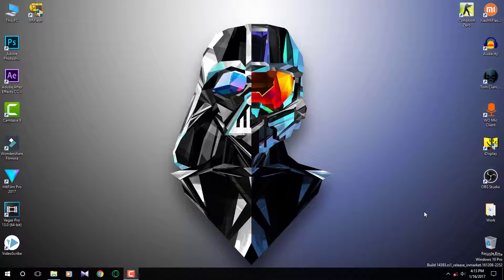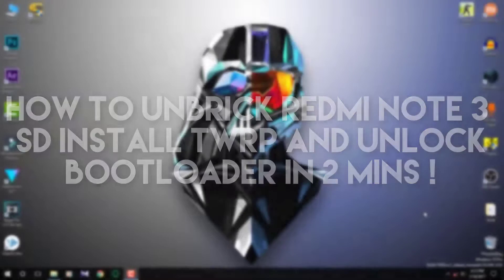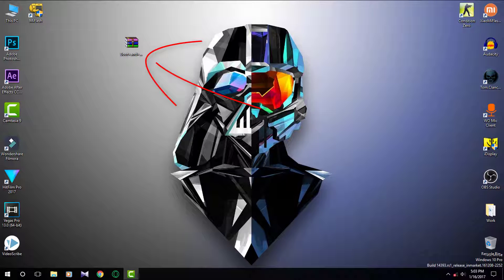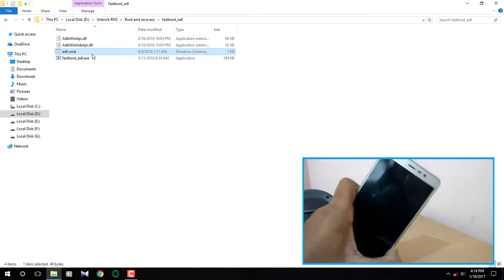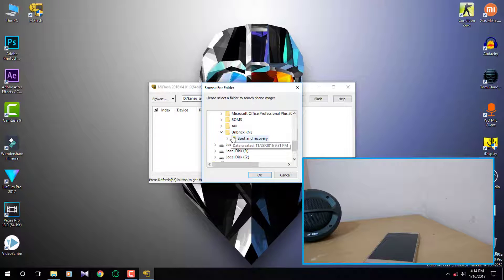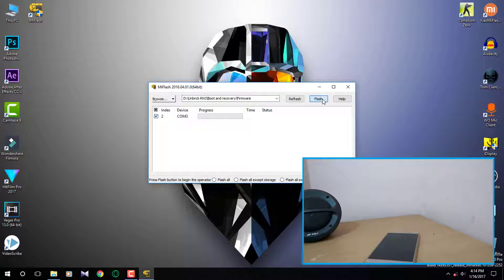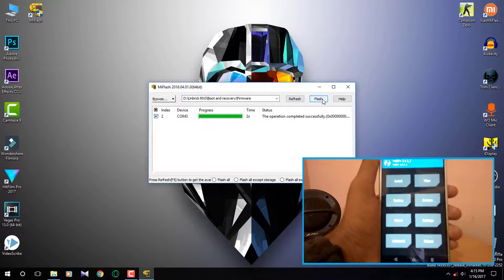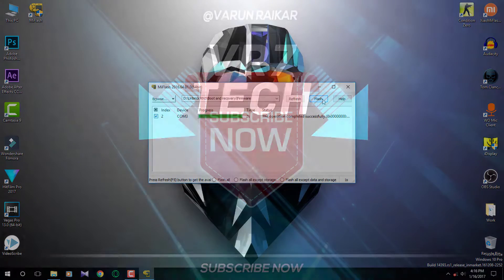UNBRICK REDMI NOTE 3 SD IN 2 MINS & INSTALL TWRP & UNLOCK BOOTLOADER !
UNBRICK REDMI NOTE 3 SD IN 2 MINS & INSTALL TWRP & UNLOCK BOOTLOADER ! VR7 TECH

This zip file also consists of mi flash tool.

Copyright: All content in this video such as text, graphics, logos, button icons and images is the property of Varun Raikar Channel. Don't Copy any part of this video!